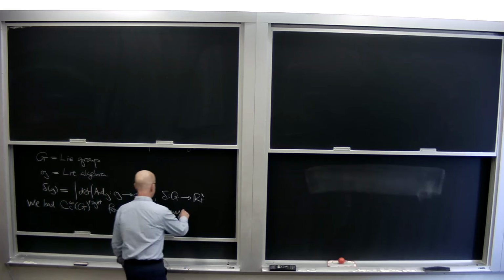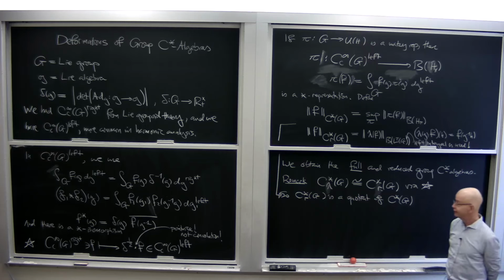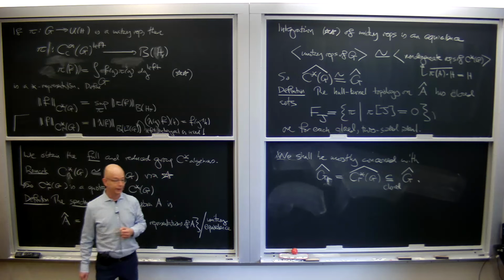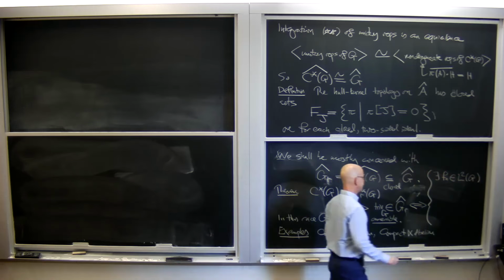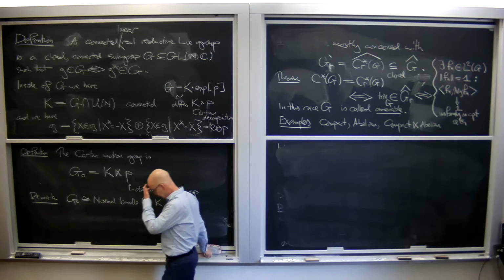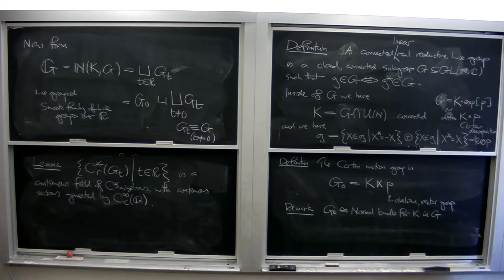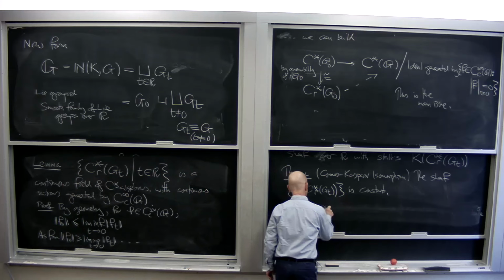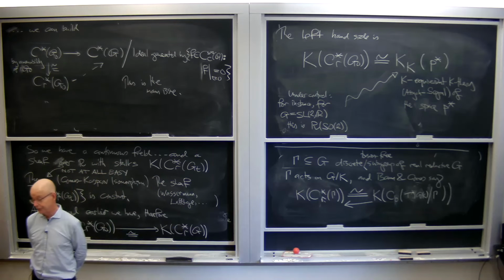Lecture 18 | Graduate Course on the Tangent Groupoid in Noncommutative Geometry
Instructor: Nigel Higson, The Pennsylvania State University